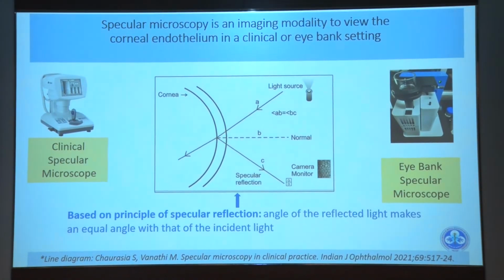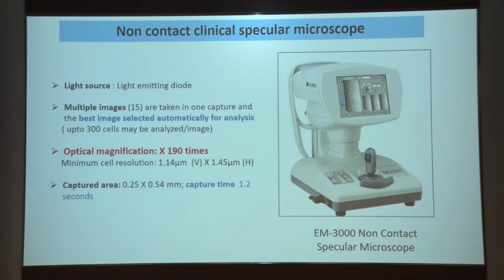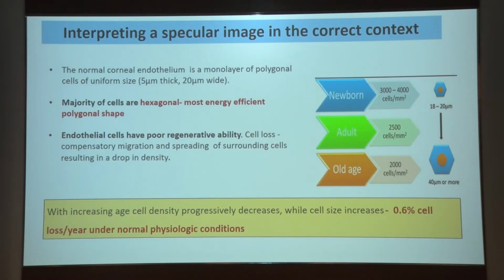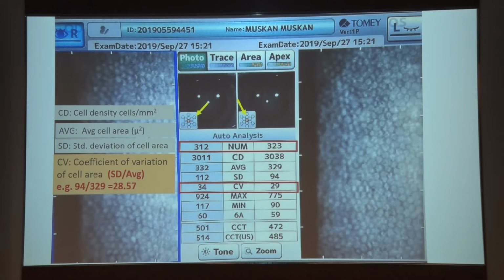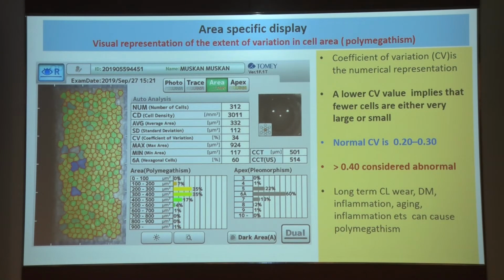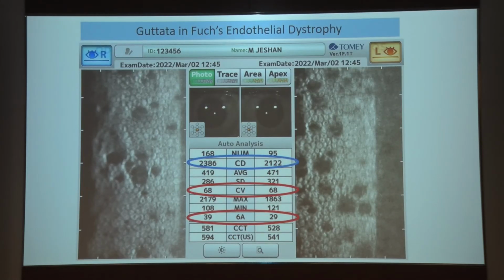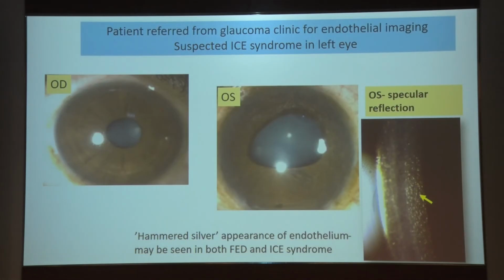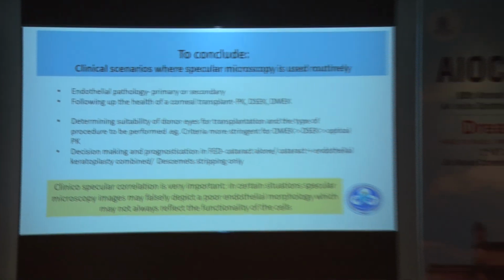AIOC2022 GP102 topic Dr Chintan Malhotra Specular Microscopy Essentials